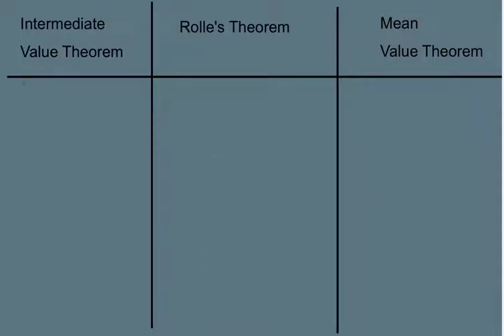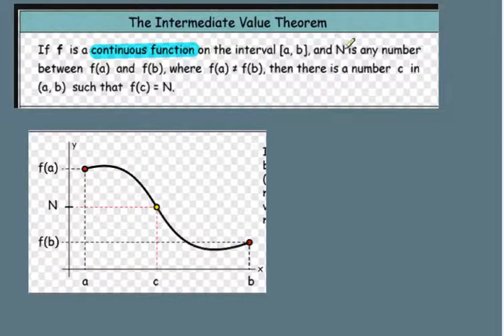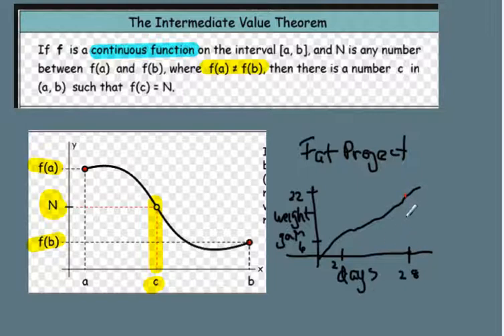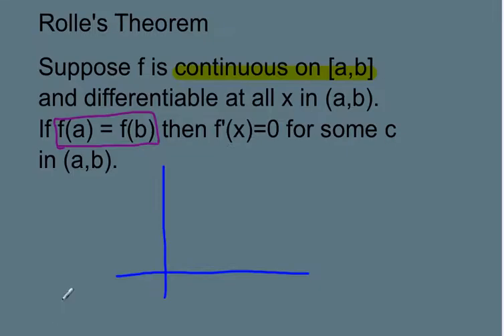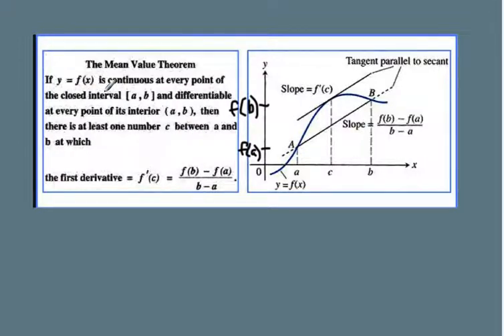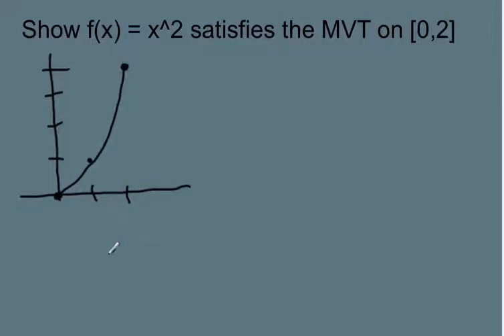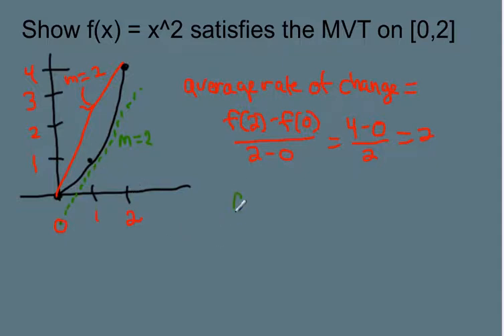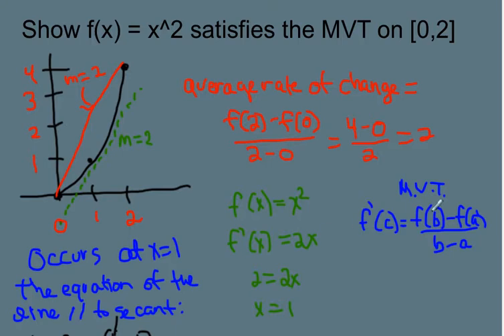Rolle's Theorem and Mean Value Theorem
Introduction and one example